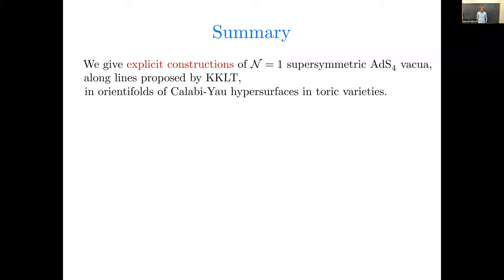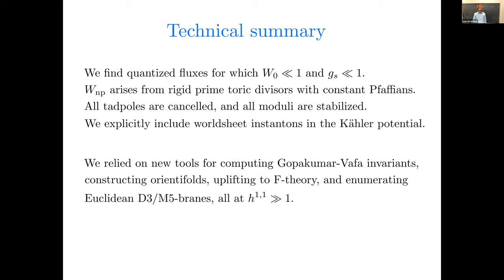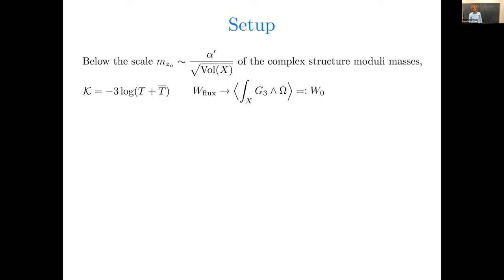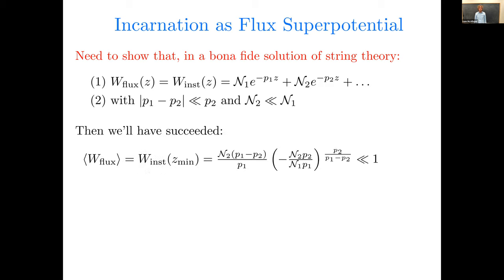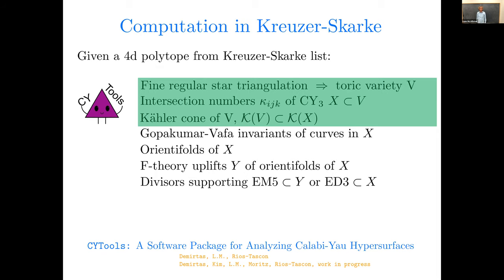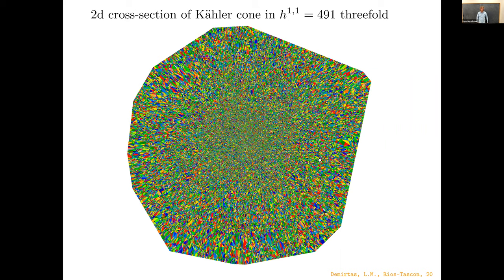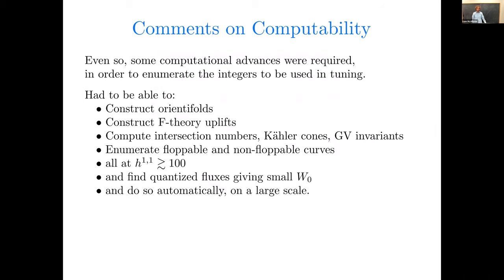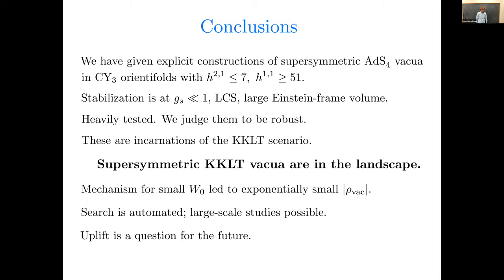Liam McAllister (Cornell) - Small Cosmological Constants in String Theory